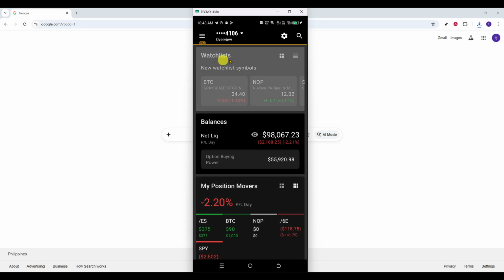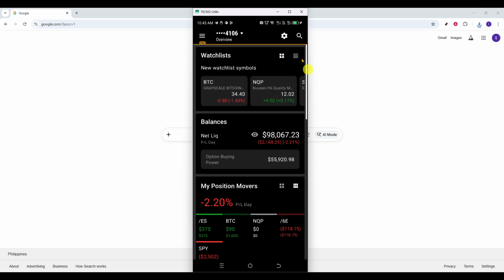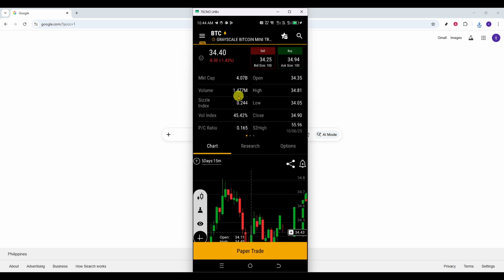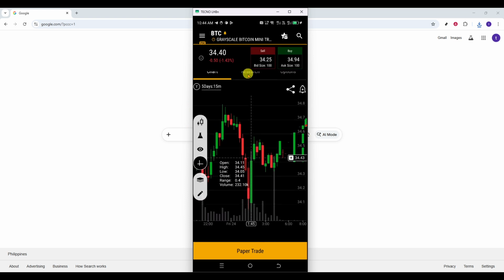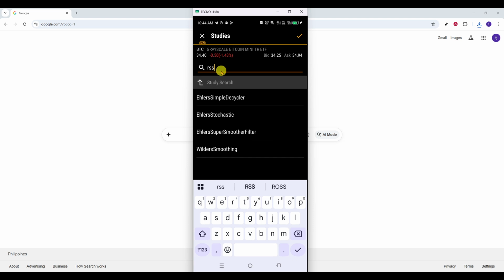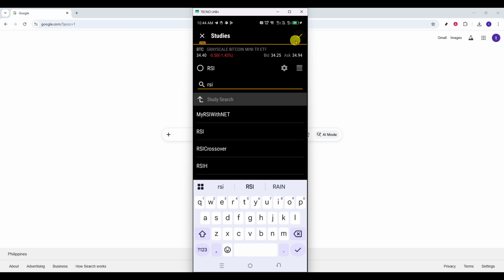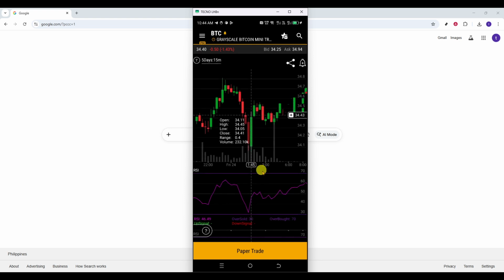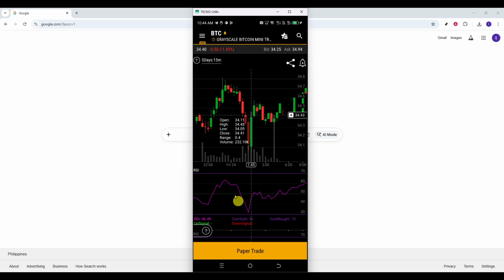How To Add Indicators On ThinkorSwim Mobile (2026) (Best Method)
If you want to improve your trading analysis, indicators are one of the most important tools you can use.

You’ll learn how to add popular indicators like RSI and MACD, how to apply them to your charts, and how to customize settings inside the ThinkorSwim mobile app. This ThinkorSwim tutorial is perfect for beginners who want to analyze the market more effectively.

By the end of this video, you’ll know exactly how to add and use indicators on ThinkorSwim Mobile with confidence.